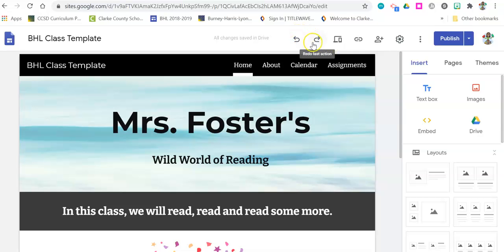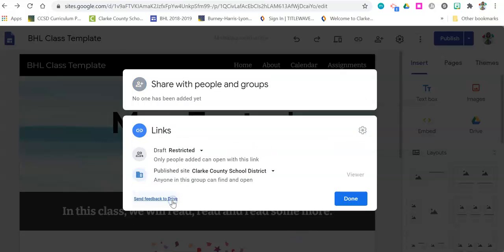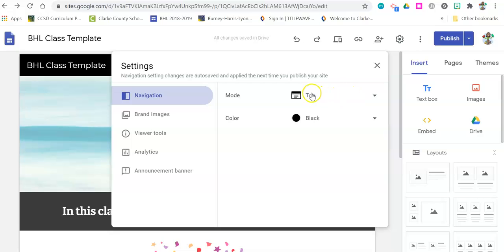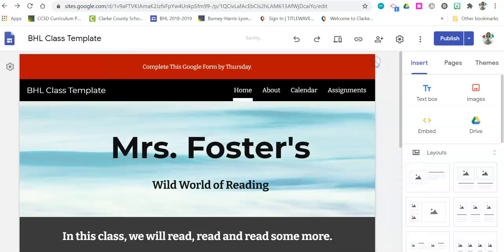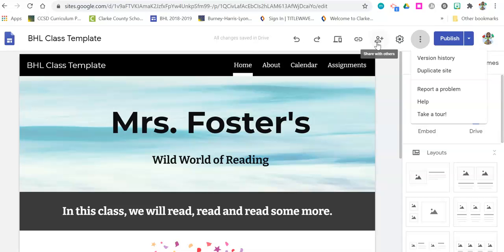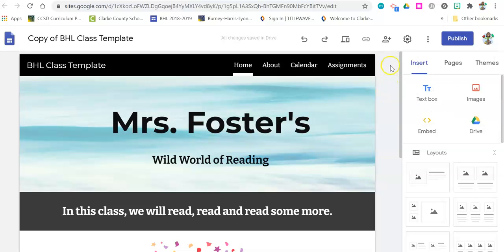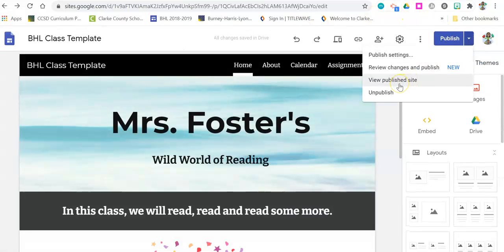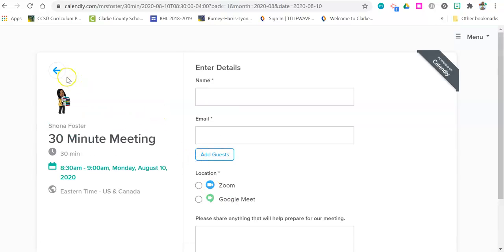Editing and Posting Your Classroom Website Part 2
Sharing settings, permissions, adding banners, duplicating sites.